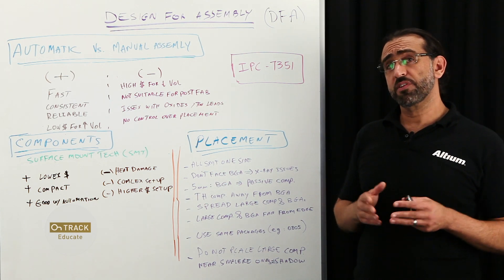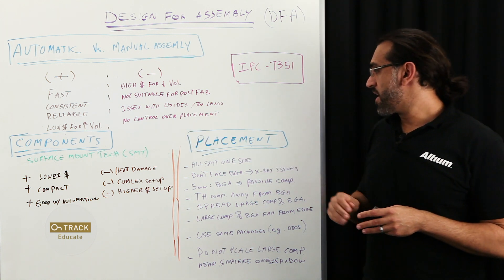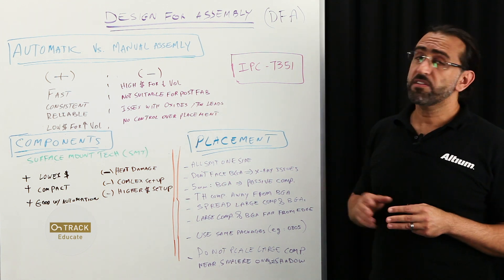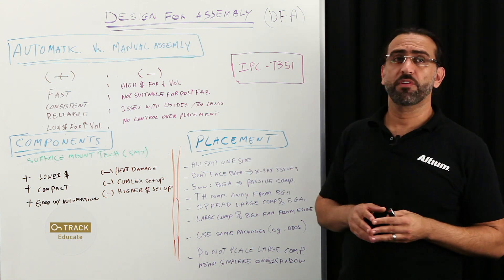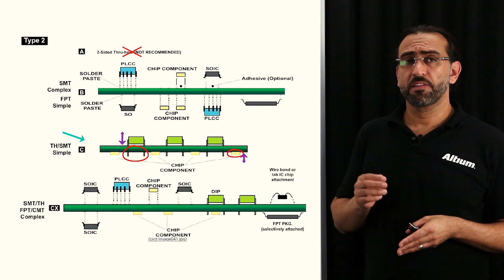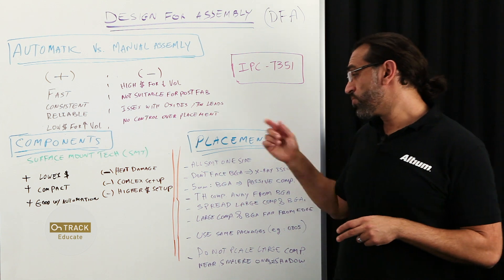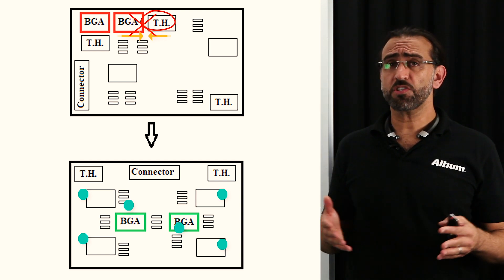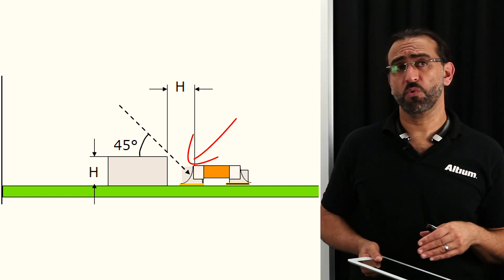Design for Assembly DFA Tips - OnTrack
David Marrakchi shares best practices for design for assembly success.